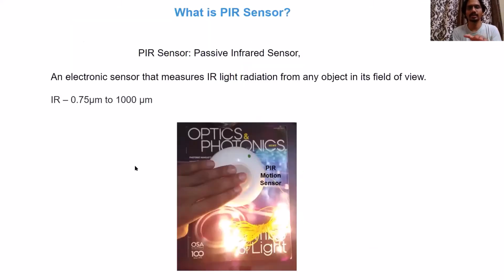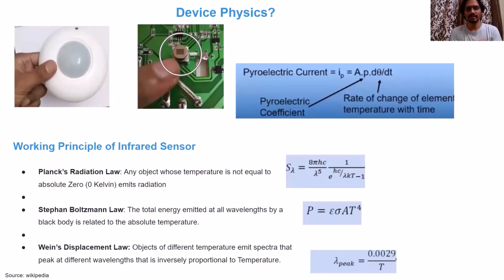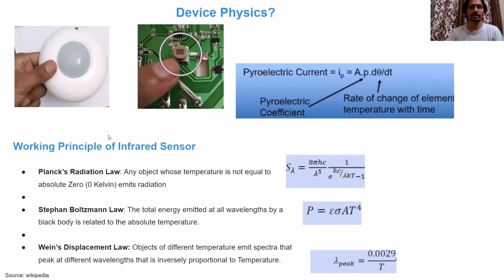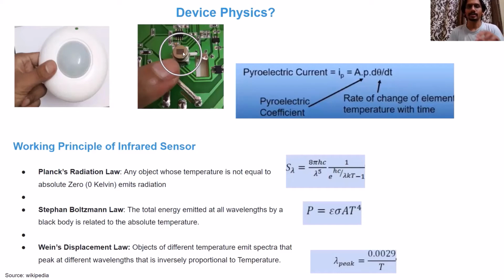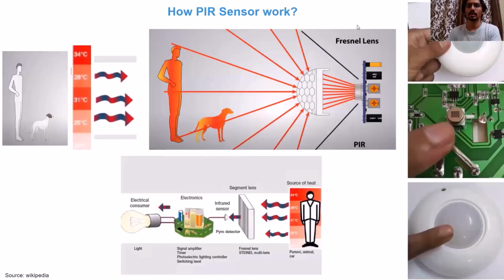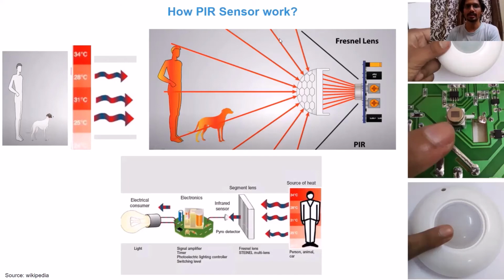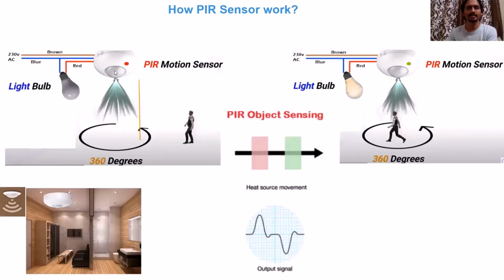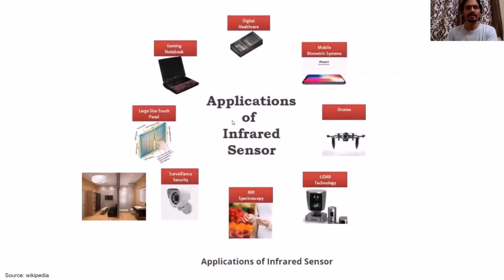PIR Motion sensor:Break it apart Challenge